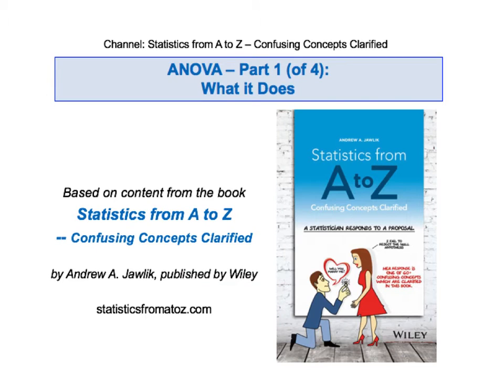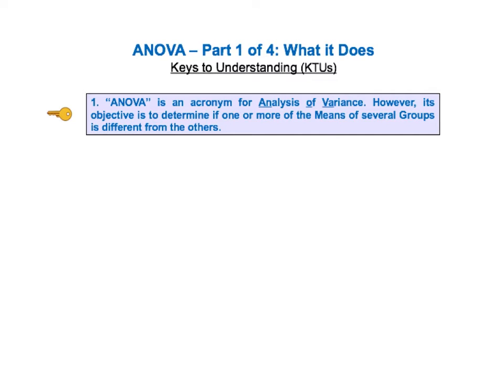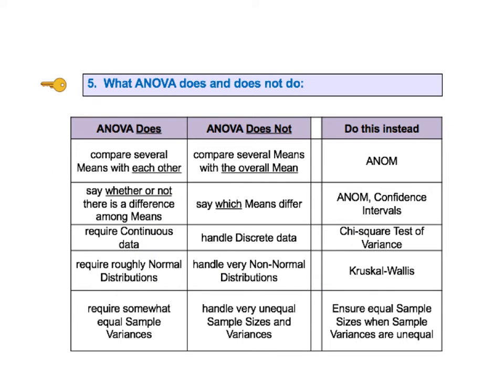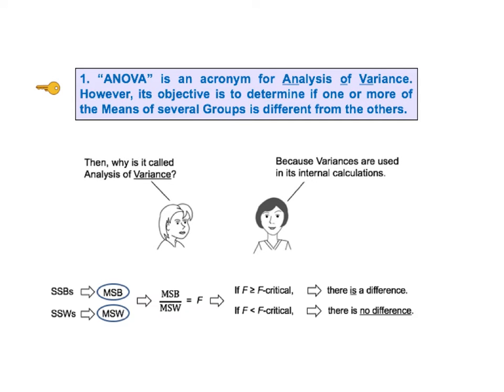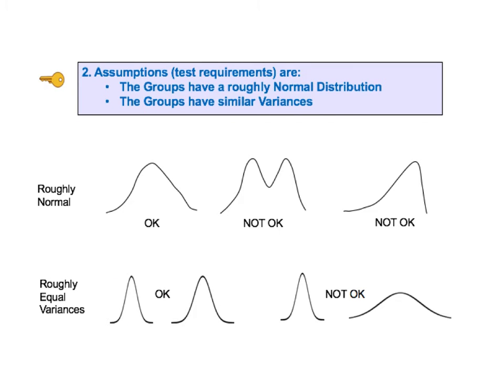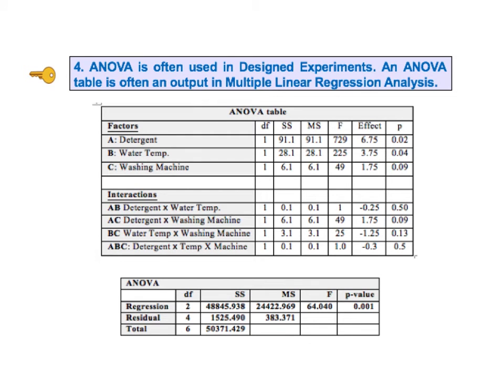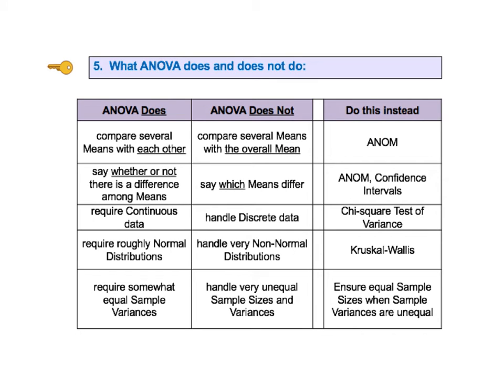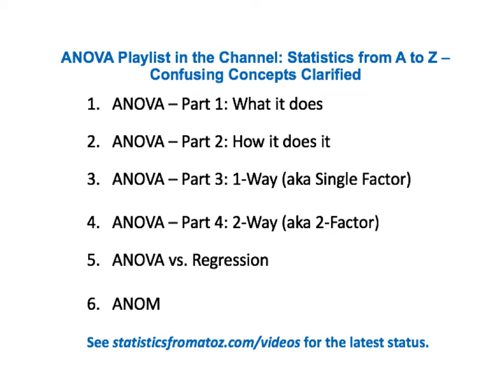ANOVA Part 1 (of 4): What it Does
An introduction to ANOVA -- What it does and what it doesn't do. 5 Keys to Understanding, a Concept Flow Diagram,  and a Compare and Contrast Table are used to explain.